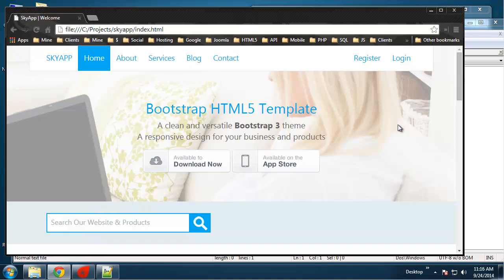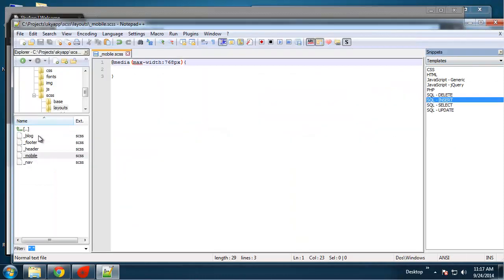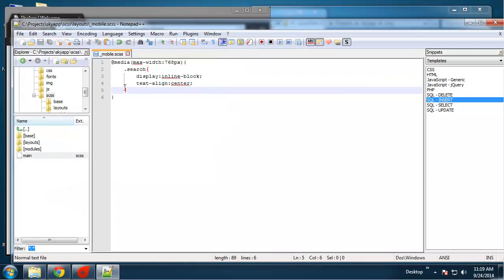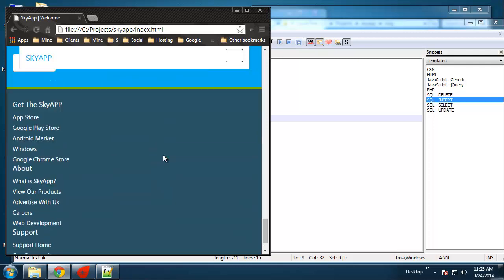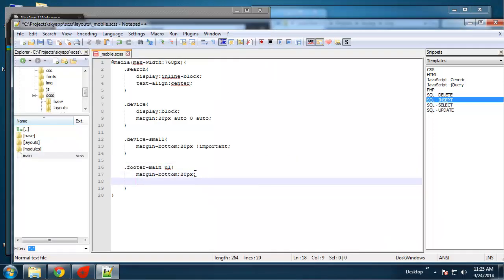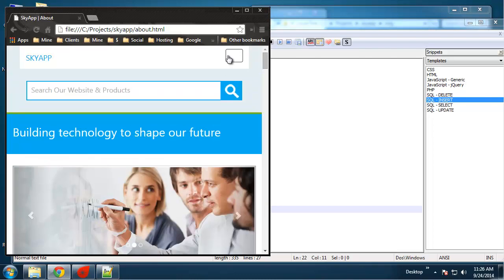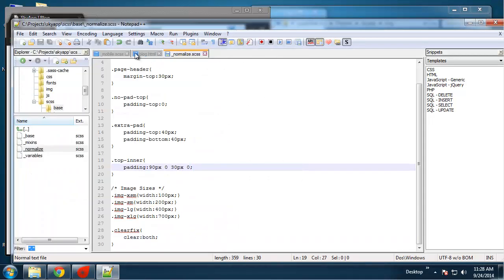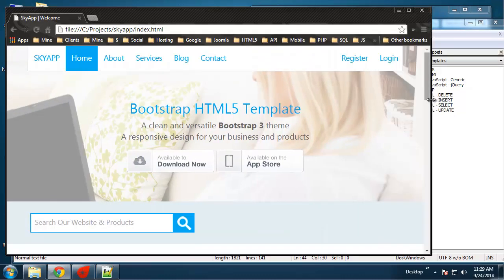Build An HTML5 Template With Bootstrap and SASS - Part 11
In this mini-series we will build a complete HTML5 Bootstrap template with SASS. It is a bit long but that is because it is from scratch and typed out line by line.